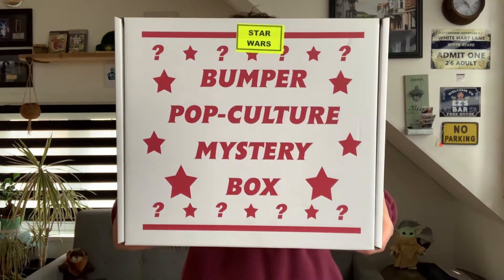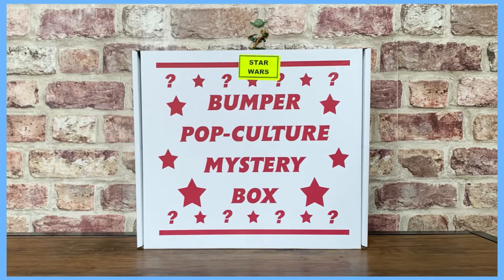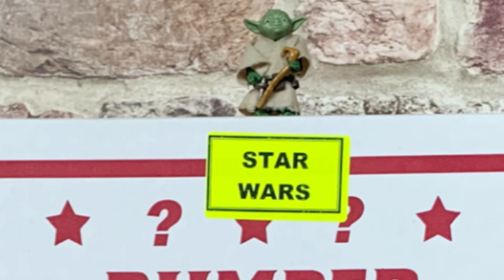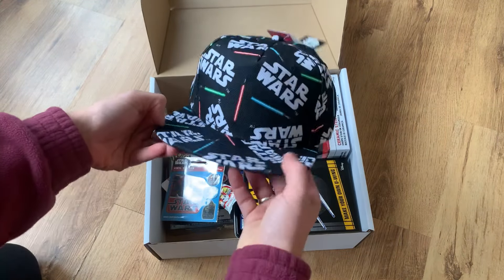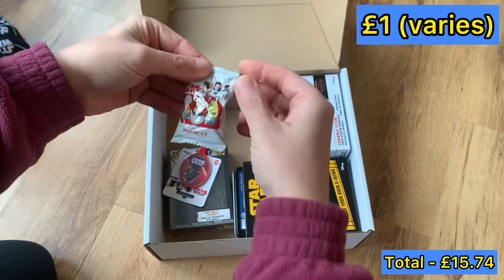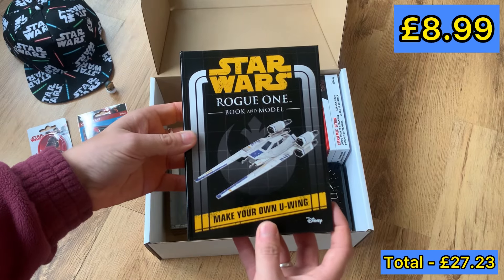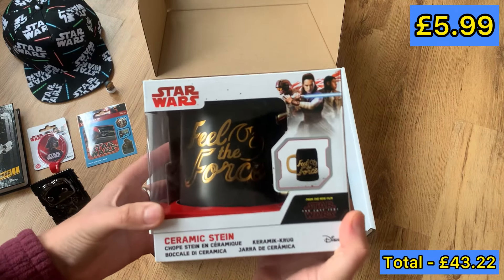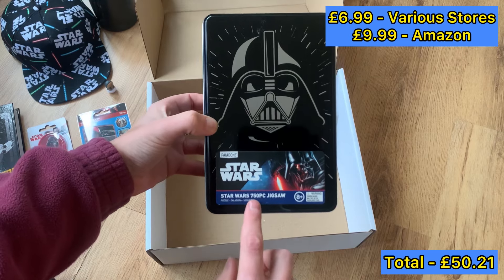Star Wars Mystery Box Opening - HMV (with my girlfriend Evelien)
Bumper Pop Culture Mystery Box Opening.

Me and my partner picked this up from HMV last week and we have been so excited to open it. We would be honoured if you could join us…

Musician: @iksonmusic